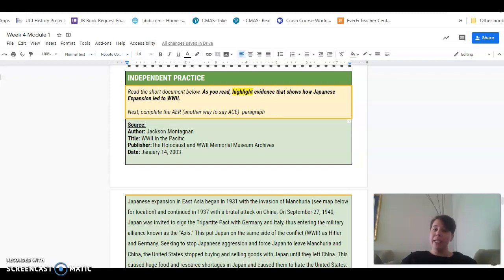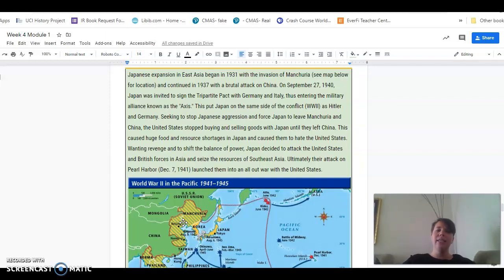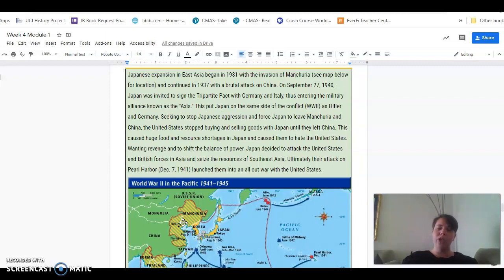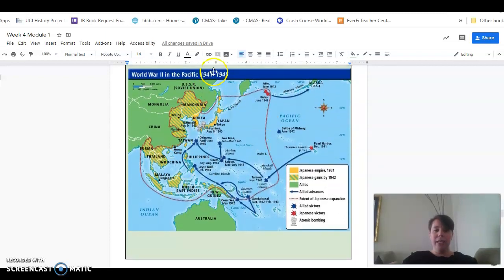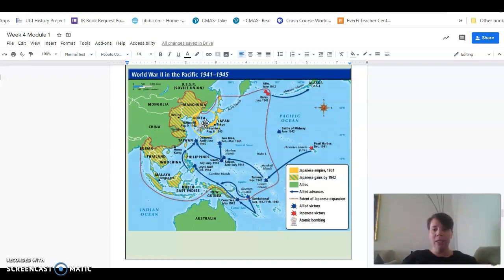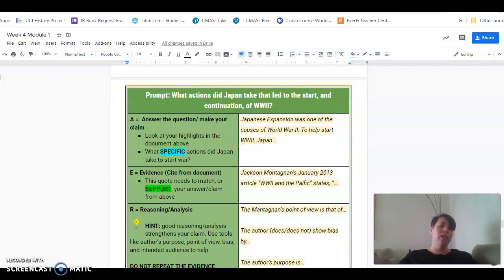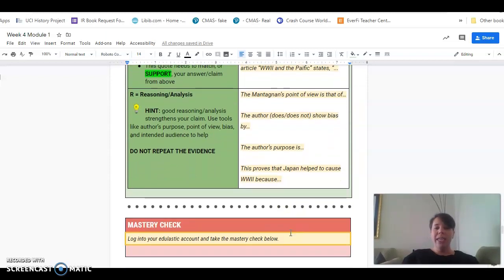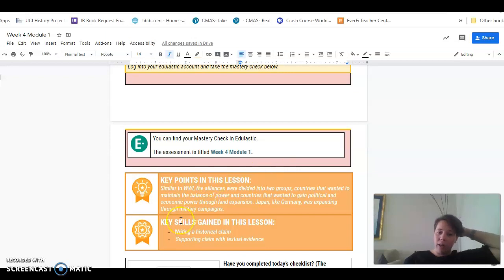Week 4 Mod 1: IP through Mastery Check